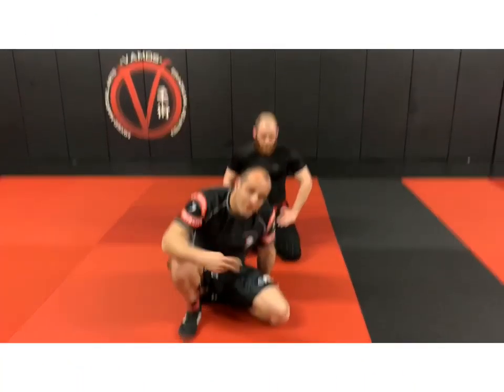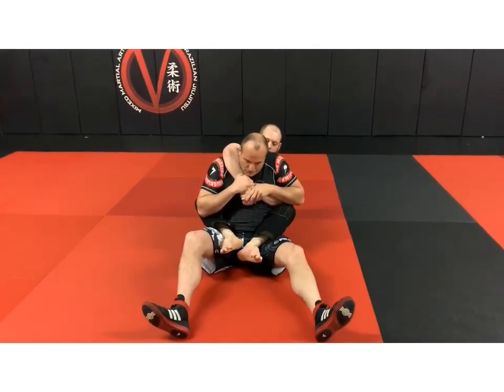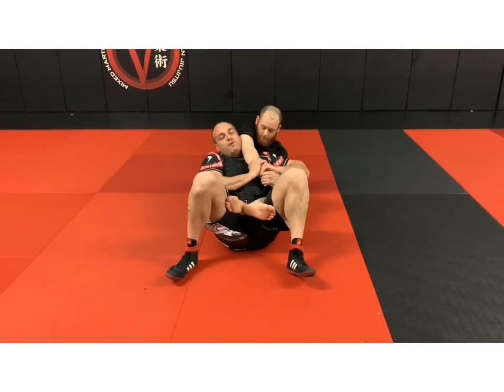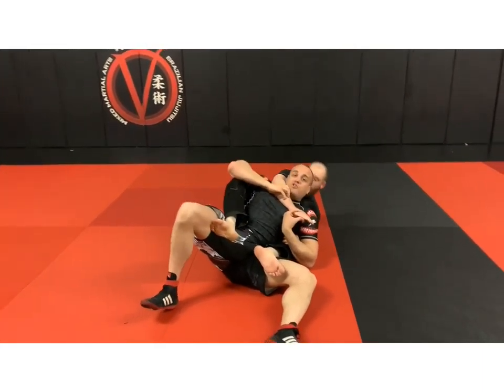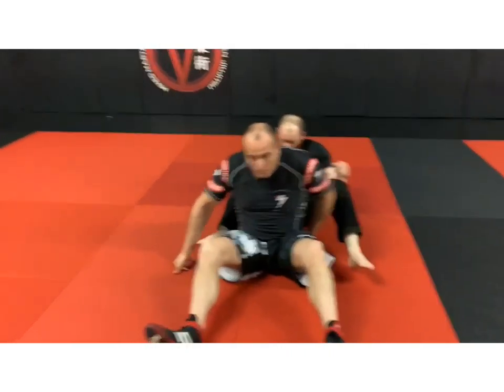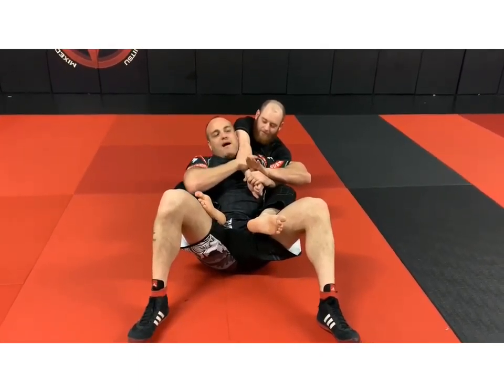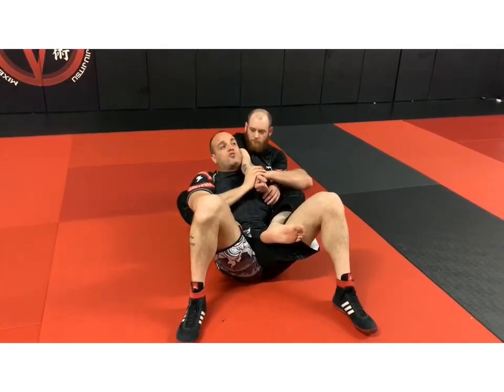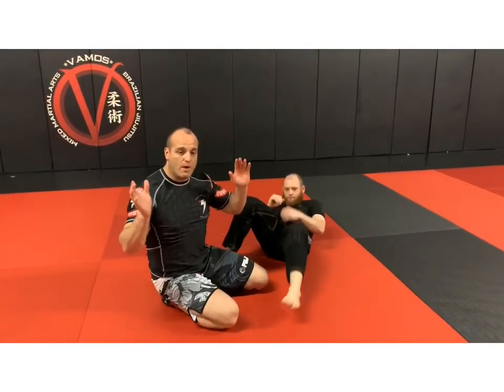Back Mount Escape (2 of 5) “Duck Their Choking Arm”